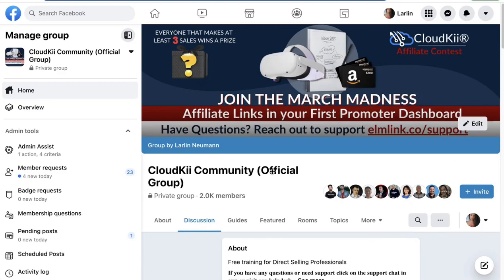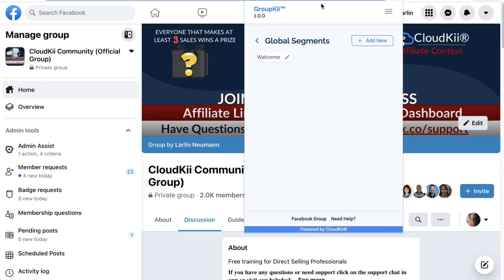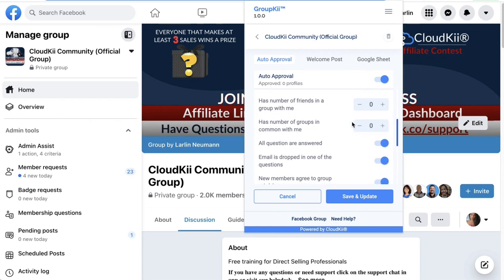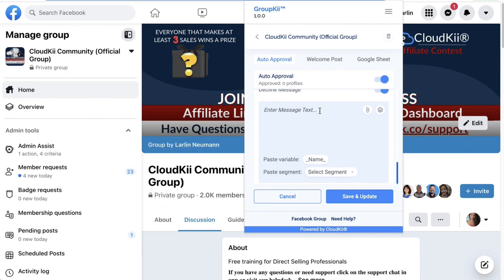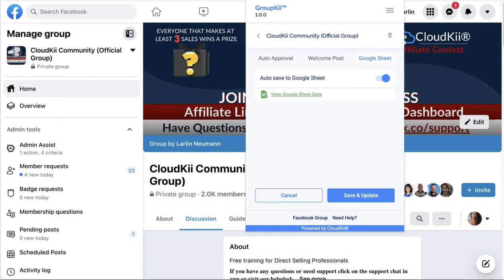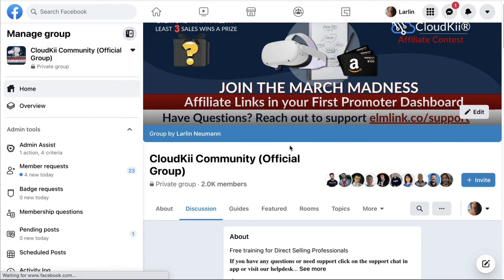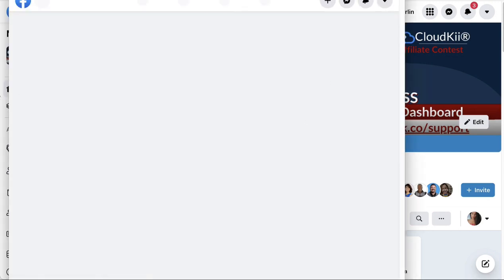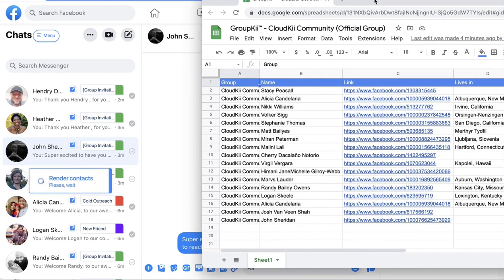GroupKii™ Demo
to grab your account!

GroupKii™ makes it easier for you to manage your Facebook group members the way you want, with a simple and intuitive interface that is easy to use.

If you do not have ELMessenger Pro you can grab a fee Basic Version